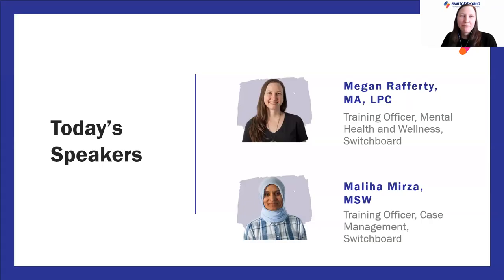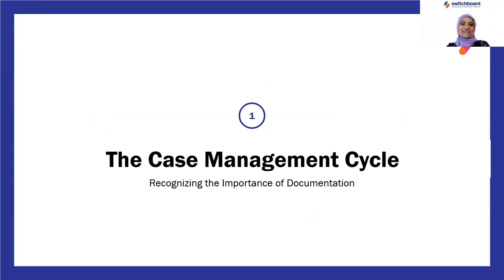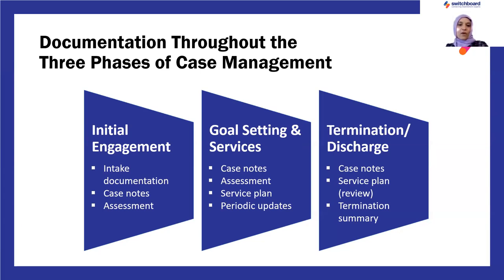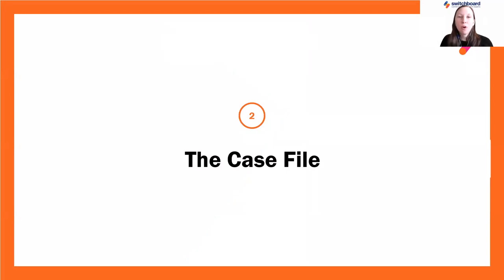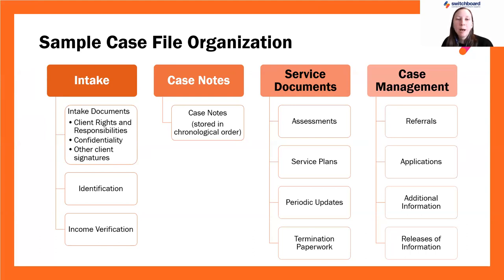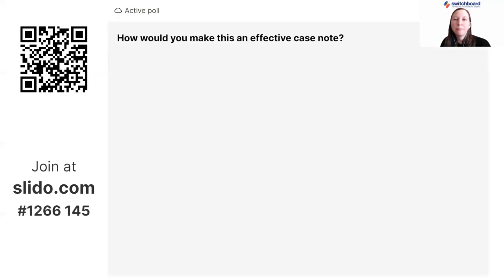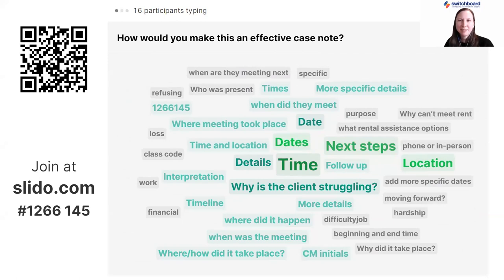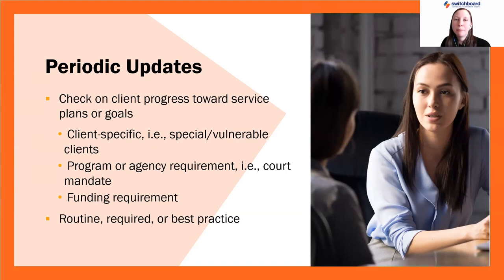Creating High-Quality Case Management Documentation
This webinar is geared toward direct service staff whose roles include producing case management documentation of client interactions. Supervisors may also benefit from this training to better support staff in maintaining high-quality documentation.

After attending this 60-minute webinar, you will be able to:
- Recognize the importance of documentation within the case management cycle
- Describe and create different elements of a case file—including case notes, service plans, and critical incident reports—that will adhere to most program guidelines
- Utilize new tools and techniques to improve the quality and efficiency of case management documentation